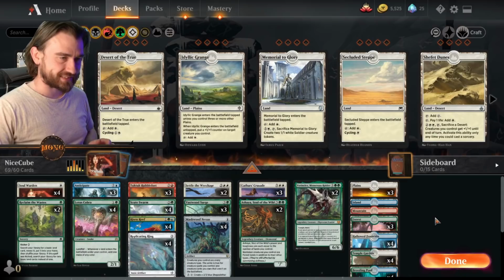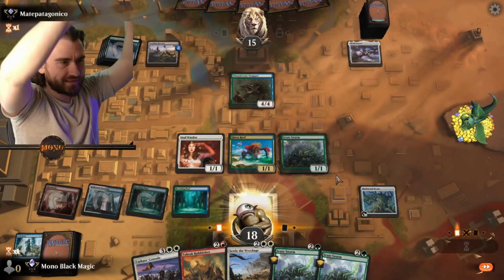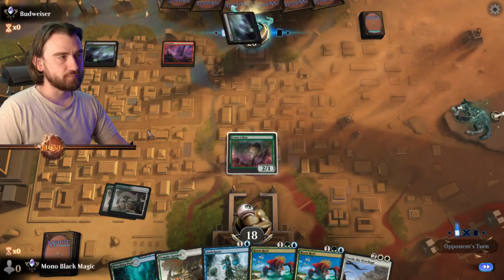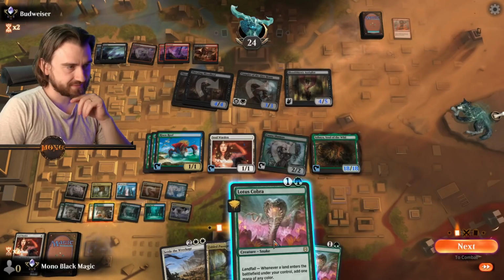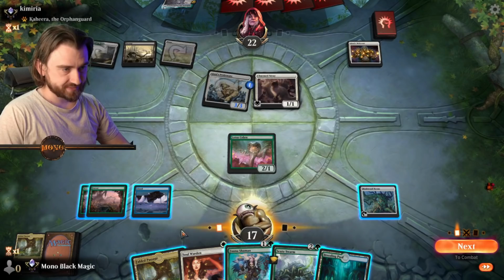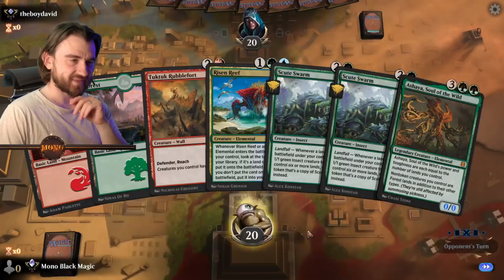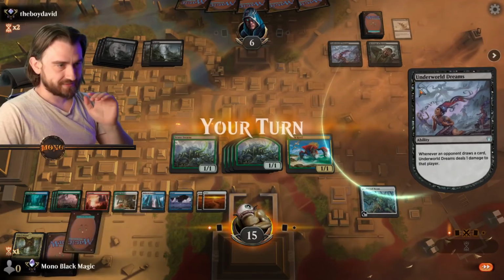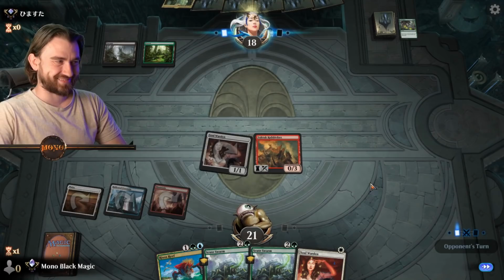TRIGGER TRIGGER TRIGGER... NiceCube's Maskwood Scute Swarm Combo Membership Deck Historic MTG Arena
Original version (with land edit):

Deck
4 Soul Warden (M10) 34
4 Hallowed Fountain (RNA) 251
2 Reclaim the Wastes (ZNR) 200
1 The World Tree (KHM) 275
3 Anticipate (M19) 44
4 Temple Garden (GRN) 258
4 Lotus Cobra (ZNR) 193
3 Tuktuk Rubblefort (ZNR) 173
1 Island (M19) 266
4 Scute Swarm (ZNR) 203
4 Risen Reef (M20) 217
4 Replicating Ring (KHM) 244
2 Settle the Wreckage (XLN) 34
3 Vastwood Surge (ZNR) 217
4 Maskwood Nexus (KHM) 240
3 Cathars' Crusade (JMP) 95
2 Ashaya, Soul of the Wild (ZNR) 179
2 Vorinclex, Monstrous Raider (KHM) 199
4 Breeding Pool (RNA) 246
4 Fabled Passage (ELD) 244
1 Mountain (M20) 275
3 Forest (WAR) 262
3 Plains (M19) 261

Version 2:
Deck
4 Soul Warden (M10) 34
4 Hallowed Fountain (RNA) 251
1 The World Tree (KHM) 275
3 Anticipate (M19) 44
4 Temple Garden (GRN) 258
4 Lotus Cobra (ZNR) 193
3 Tuktuk Rubblefort (ZNR) 173
1 Island (M19) 266
4 Scute Swarm (ZNR) 203
4 Risen Reef (M20) 217
4 Fauna Shaman (M11) 172
2 Settle the Wreckage (XLN) 34
4 Maskwood Nexus (KHM) 240
1 Cathars' Crusade (JMP) 95
1 Ashaya, Soul of the Wild (ZNR) 179
1 Vorinclex, Monstrous Raider (KHM) 199
4 Breeding Pool (RNA) 246
4 Fabled Passage (ELD) 244
1 Mountain (M20) 275
3 Forest (WAR) 262
3 Plains (M19) 261